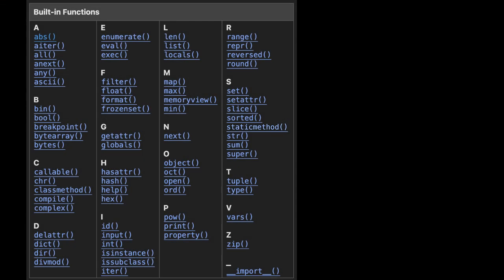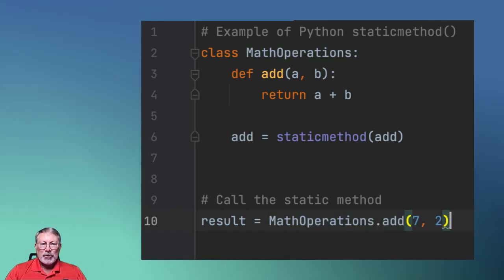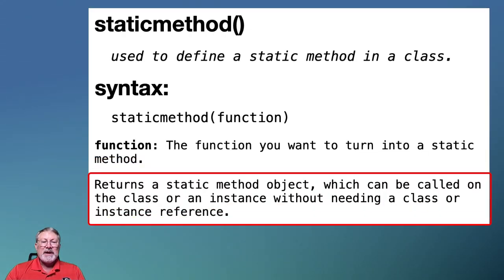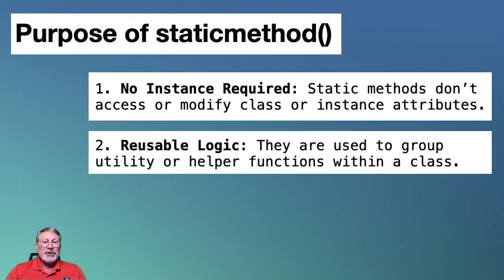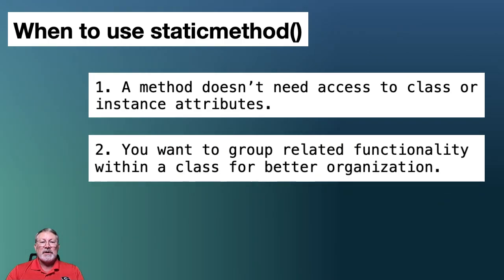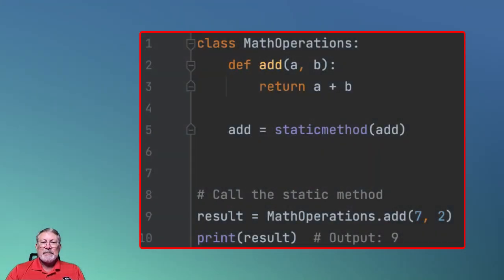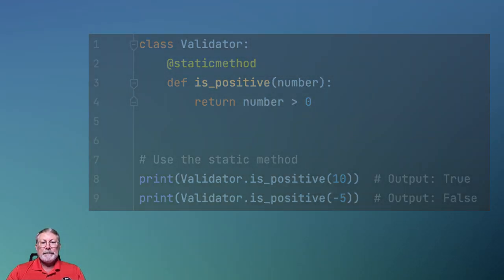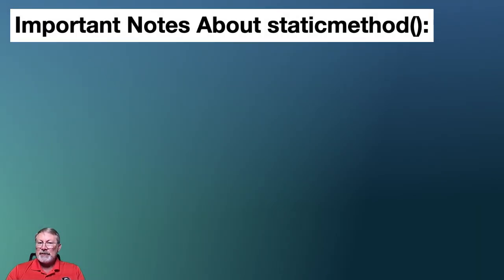Python built-in function: staticmethod()